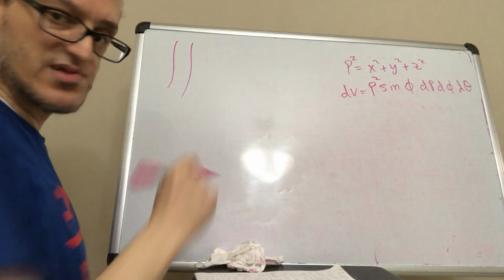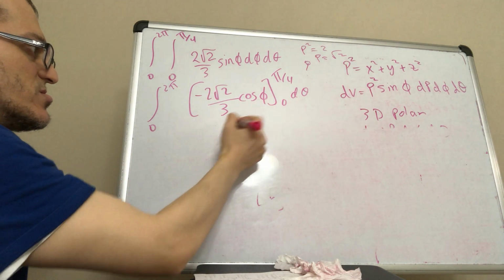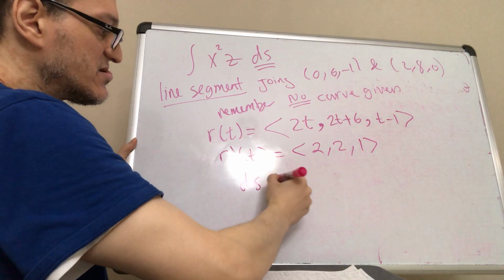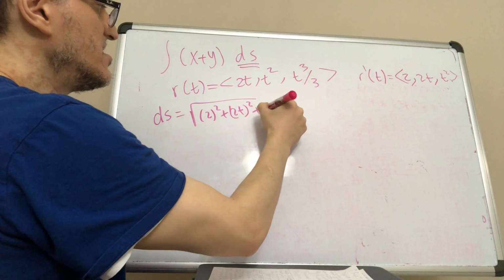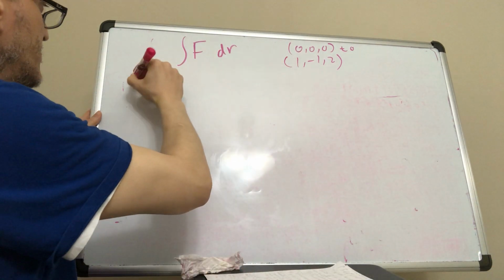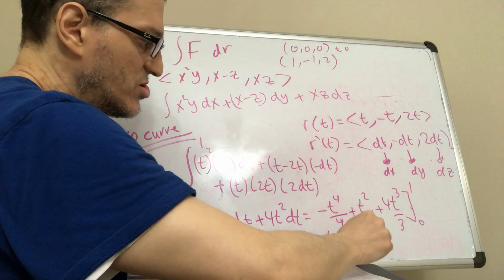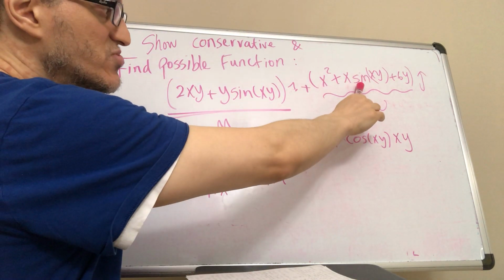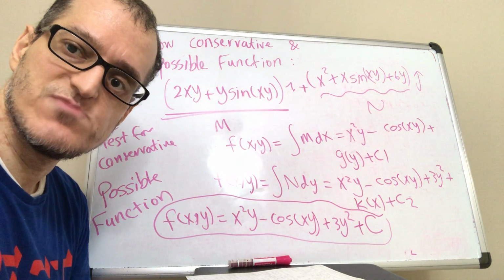Cal 3 final review part 5